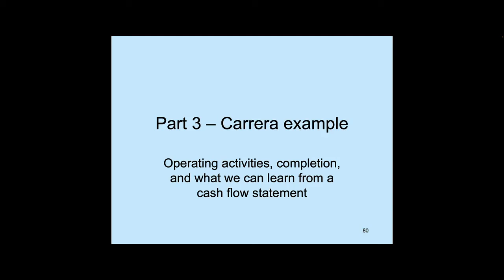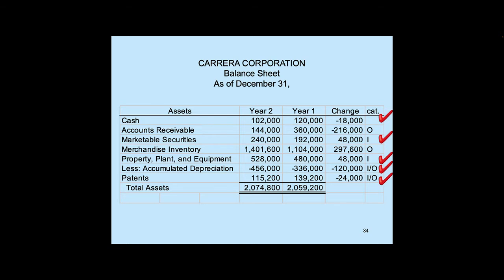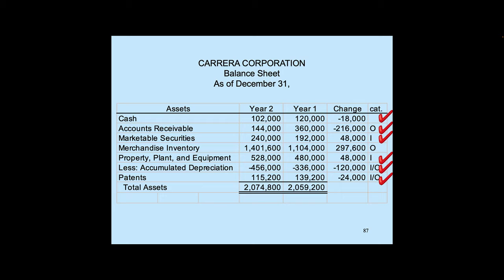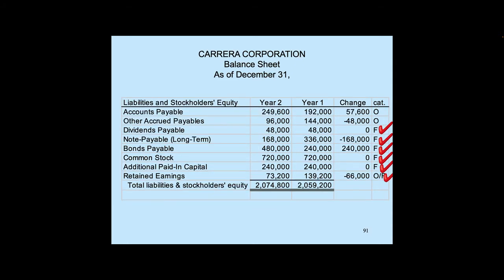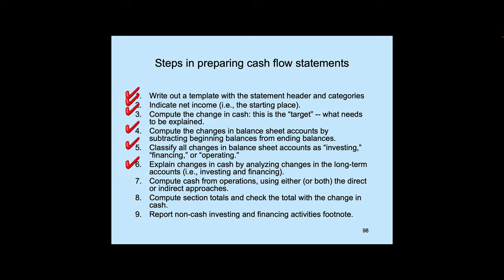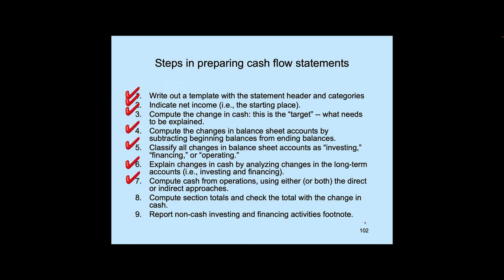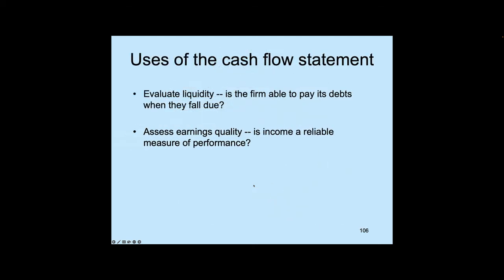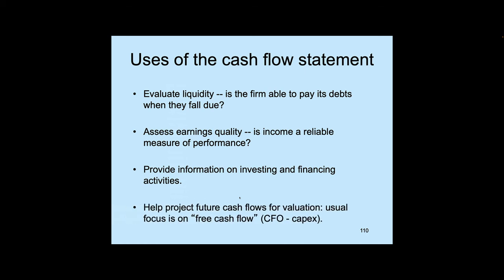Cash flow statement - Part 3: Indirect-method cash from operations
Part 3 of four videos:

Part 1: Background and concepts

Part 2: Facts and investing & financing activities

Part 3: Operating activities (indirect method), completion, and what we can learn from a cash flow statement

Part 4: Operating activities (direct method)